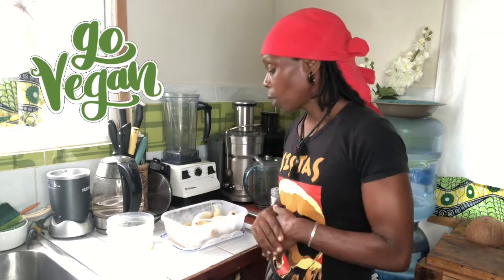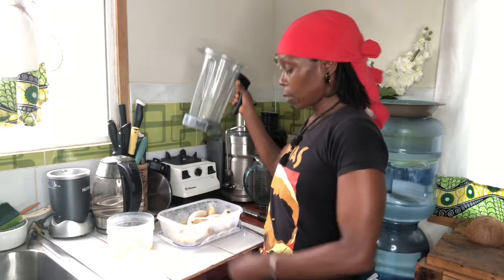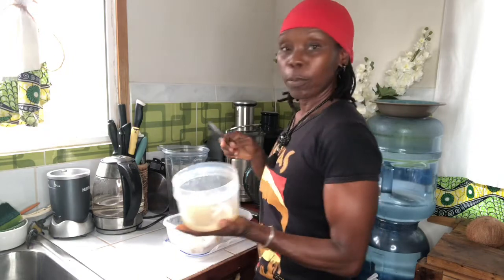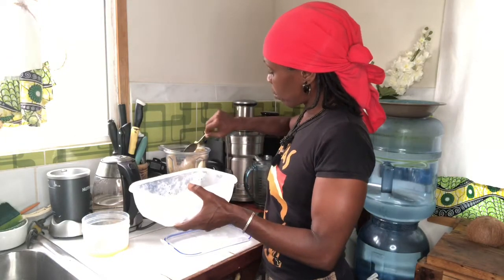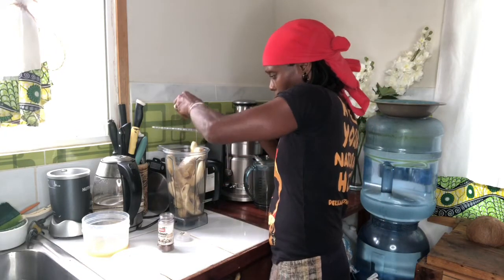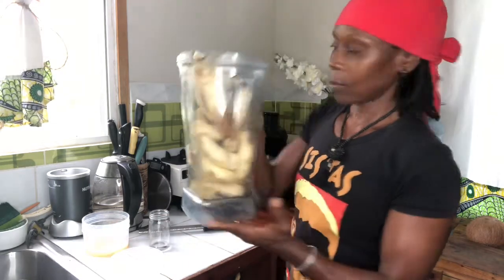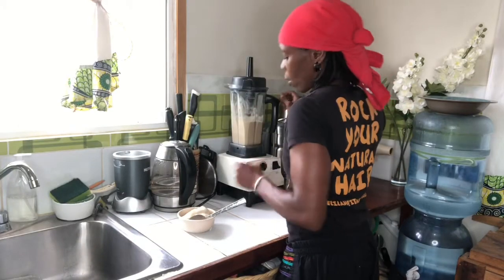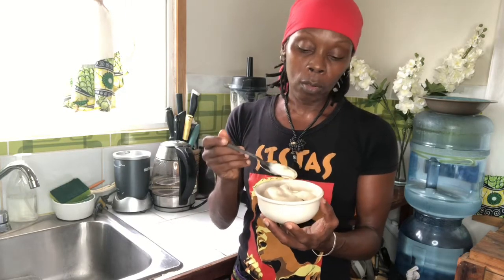Nice cream non dairy